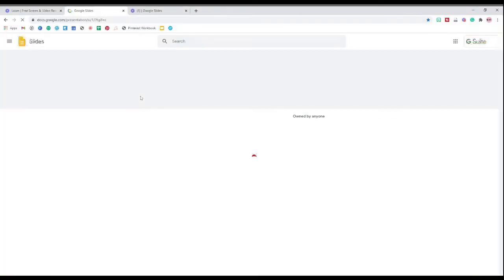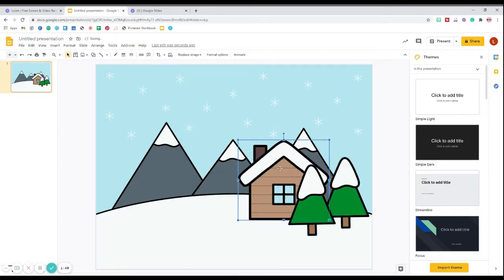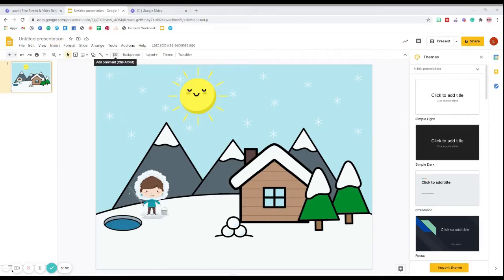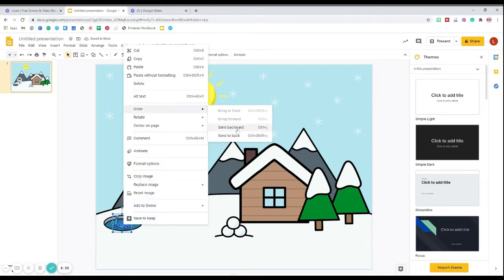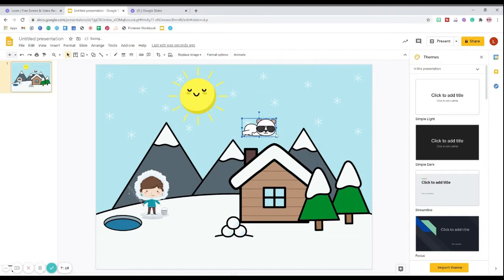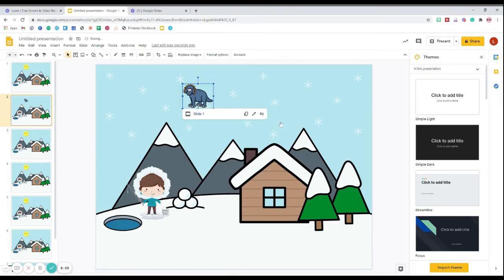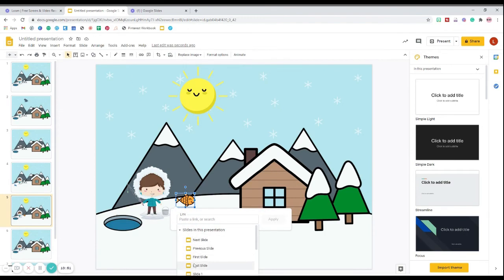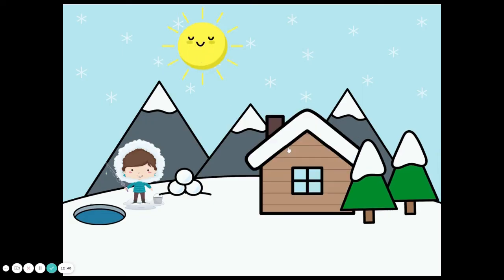Google Slides Game for Online Teachers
This tutorial on how to create a Google Slides game for online teachers is a small glance at what will be included in the Online Teacher Tech Guide to help you navigate tons of tech platforms to increase engagement in your online classroom!

🍎Interested in teaching with Outschool?

Otherwise, you aren't guaranteed to be added to my referral list!

📄Click the link below for a copy of my Nearpod resource to use for your Outschool classes!

💻Interested in having your child take a class on Outschool for the first time? Click here to receive a credit of up to $20 for your learners first Outschool class

📆Here is a link to my schedule with Outschool!

📱Are you following me on Instagram? Head over there for even more insight into what it is like teaching for Outschool!

Interested in teaching for VIPKid?

@Nancy Taylor